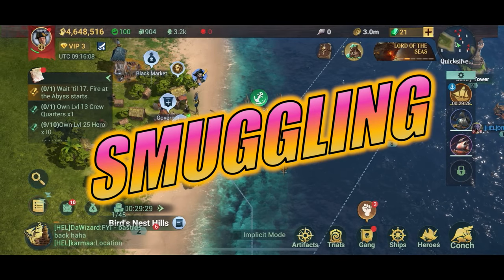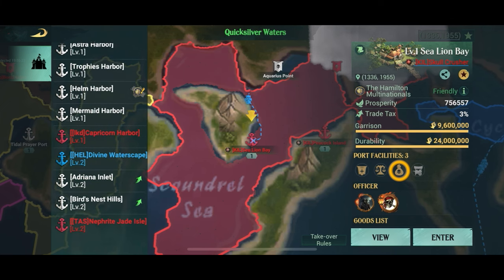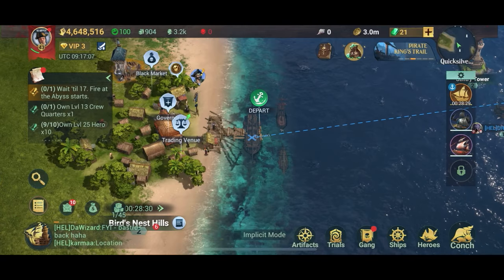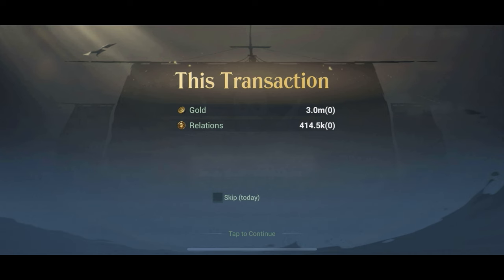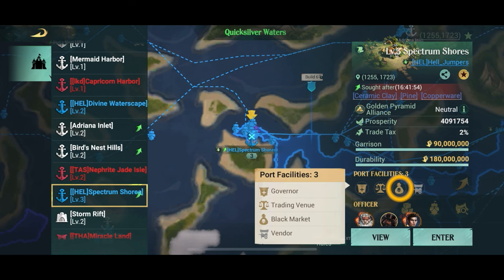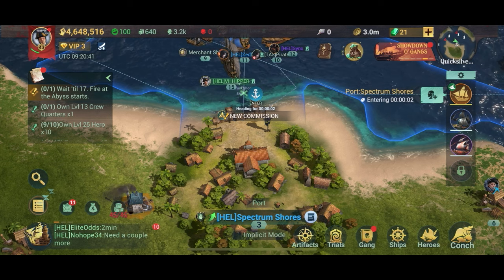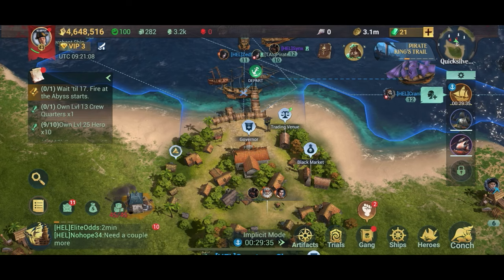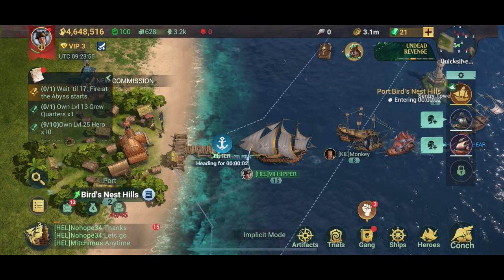Sea of Conquest - How to Get Gold by Smuggling (Guide #7)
Smuggling goods from/to the Black Market like a real pirate is an an easy and profitable way to make money in Sea of Conquest - but it does require that you have enough Smuggling Warrants.